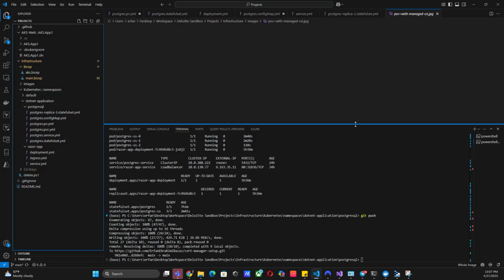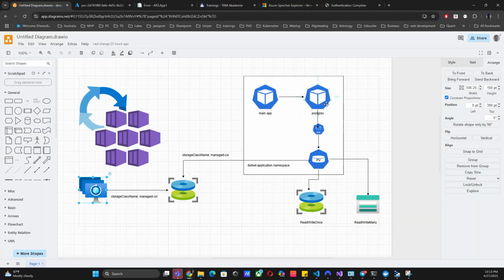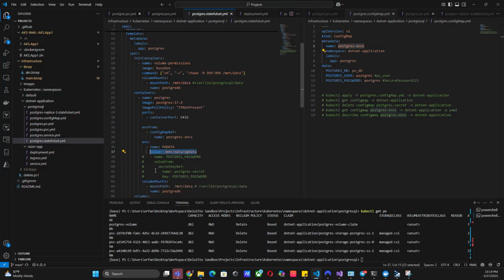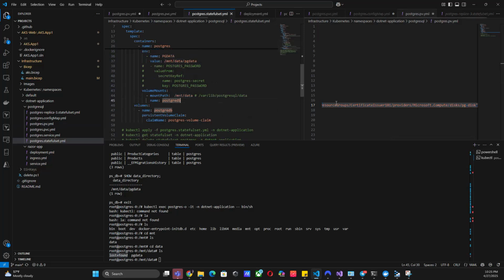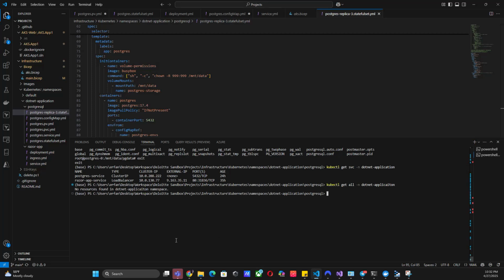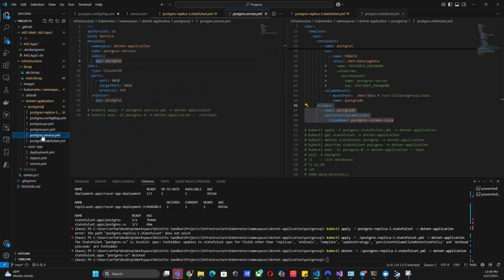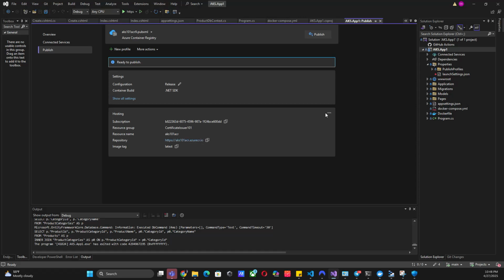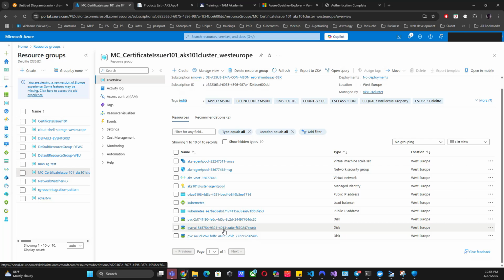How to Deploy Stateful .NET Apps in Kubernetes (AKS + Azure Disk + PostgreSQL)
In this video, I walk you through a complete end-to-end deployment of a Razor Pages .NET application using Kubernetes — without Helm, using only the Kubernetes API.

We deploy:

A PostgreSQL StatefulSet, using Azure managed disks for persistent storage.

A simple Razor Pages web app with Entity Framework Core to manage Products and Categories.

Kubernetes deployments and services to expose both the application and database.

All of this is done on Azure Kubernetes Service (AKS), with clear explanations of each Kubernetes object and how they work together.

Technologies used:

Kubernetes (no Helm)

AKS (Azure Kubernetes Service)

Razor Pages (.NET)

PostgreSQL with Persistent Volumes

Whether you're learning Kubernetes, exploring AKS, or deploying .NET apps in the cloud, this is a hands-on, real-world tutorial that should help you a lot.

00:00 Intro: What we’re building
01:02 Explaining the sample razor page application
04:10 Kubernetes resources
06:12 Architecture diagram
03:20 Overview of Kubernetes resources
06:40 Setting up PostgreSQL StatefulSet and PersistentVolume
07:48 PVC and PV
10:20 Stateful set
16:15 Connect to postgres pod in AKS
19:30 Create a ClusterIP service for postgres
21:50 Deploying the razor page application in AKS
22:49 Create a load balancer service for razor page application
23:49 Infrastructure creation with Bicep
25:00 Managed CSI storage class
31:00 Setting up the connection string
31:40 Application demo
32:15 DbContext and the application structure
36:35 Publish the application to AKS
38:38 Infrastructure demo in Azure
44:16 Thanks for contribution